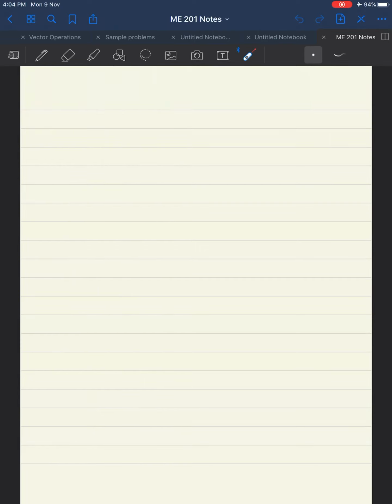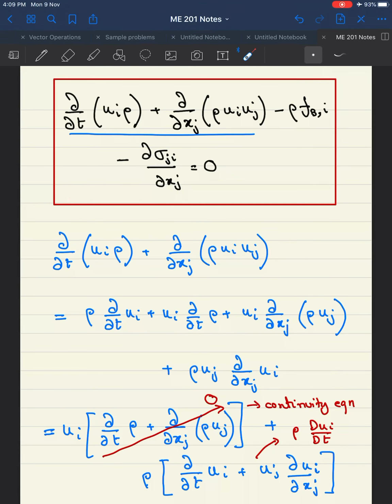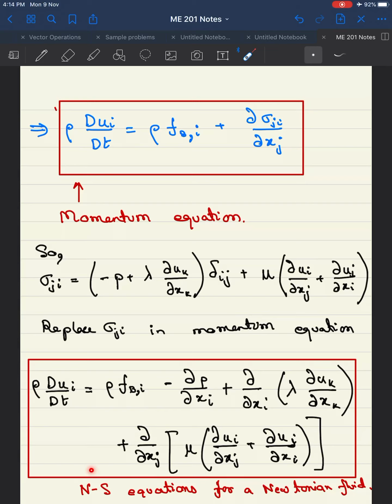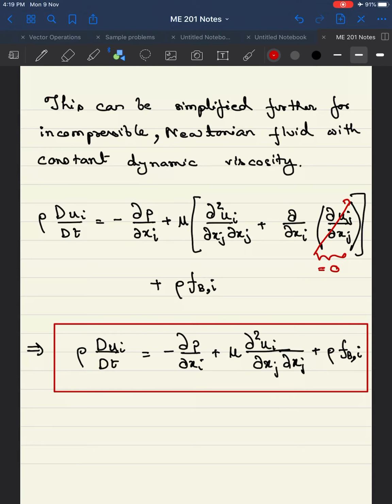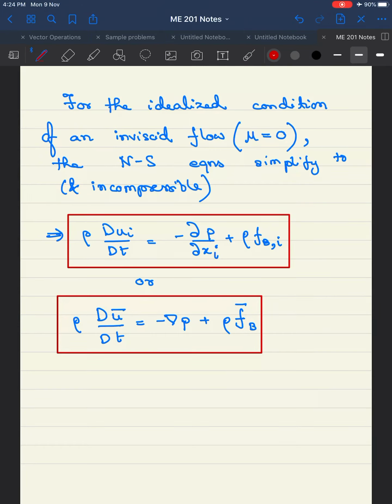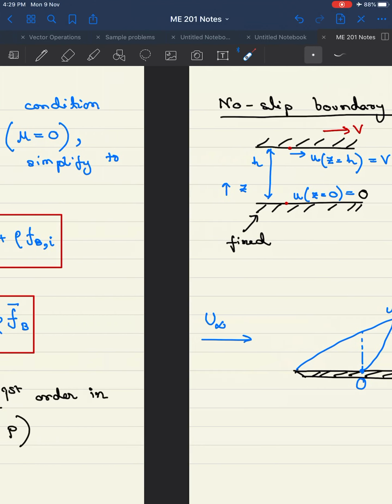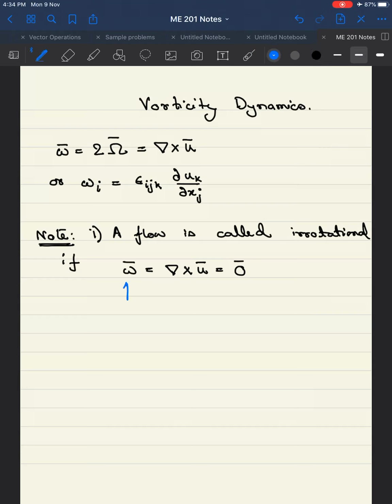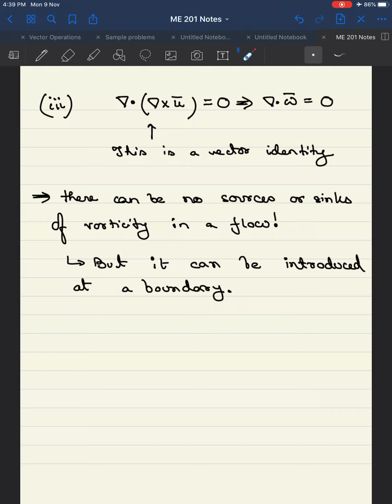ME 201 Lecture 11 Part 1/2